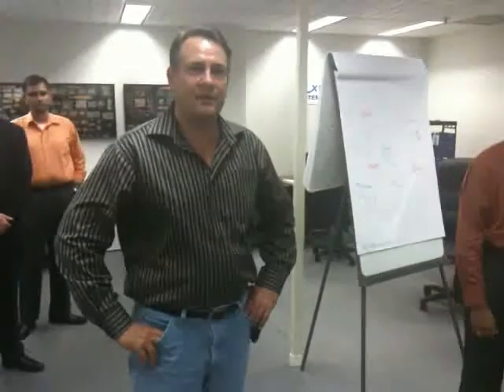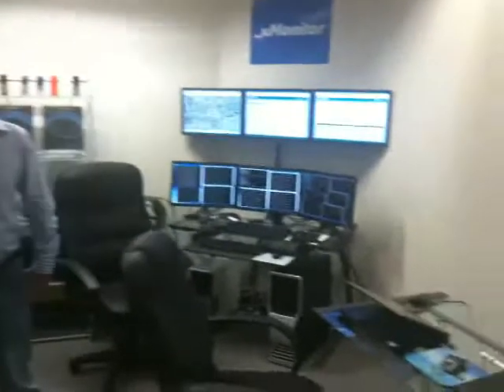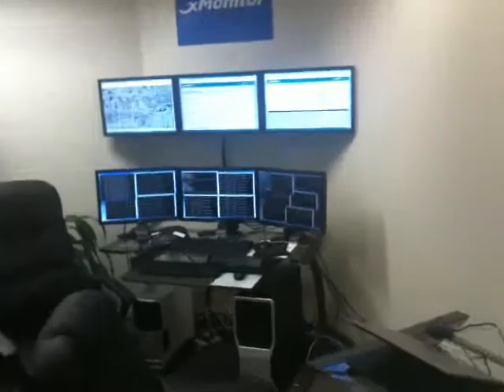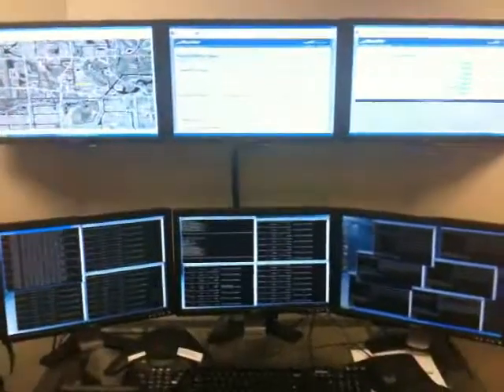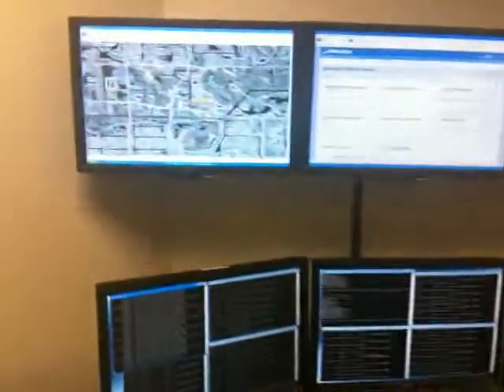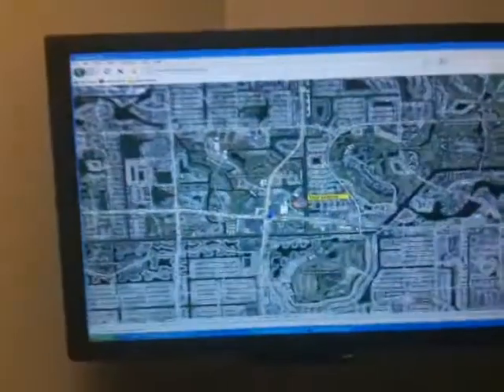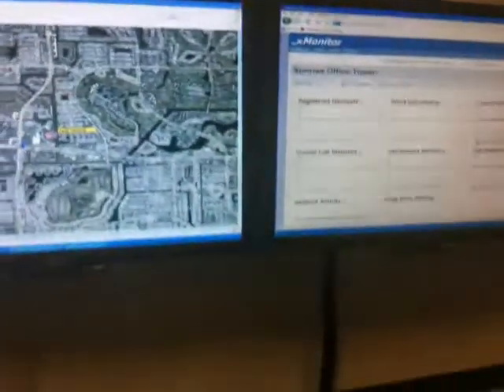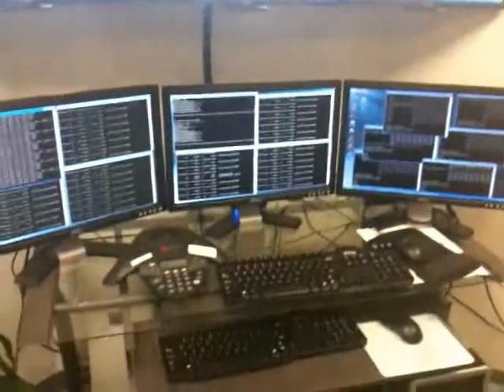xG Technology Command Center